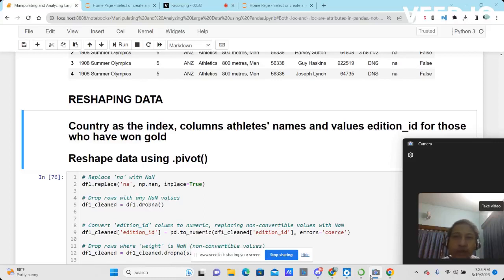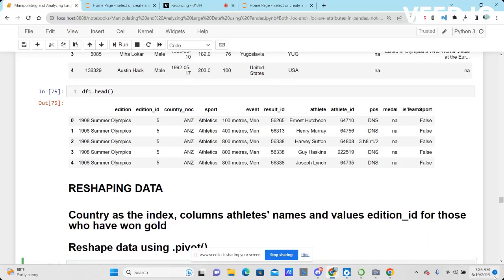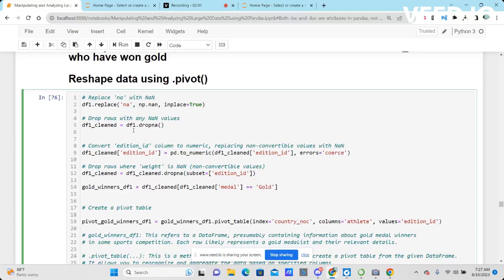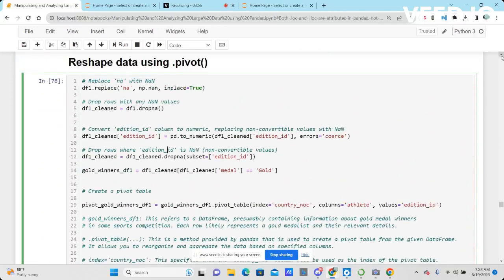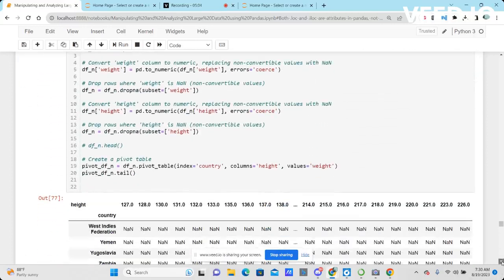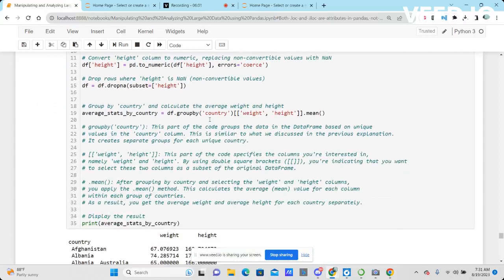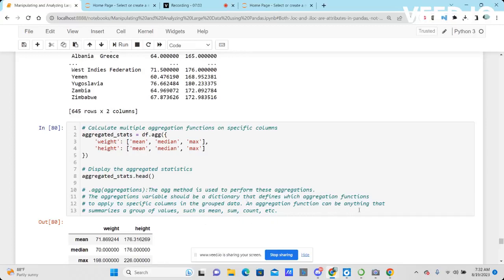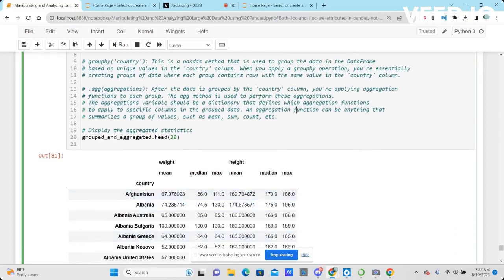.pivot .groupby .agg Handling and Reshaping Large Datasets using Numpy and Pandas Part-4| Tutoral-22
Dataset names for the video: Olympic Dataset.zip
Jupyter notebook file for this video: "Manipulating and Analyzing Large Data using Pandas.ipynb"